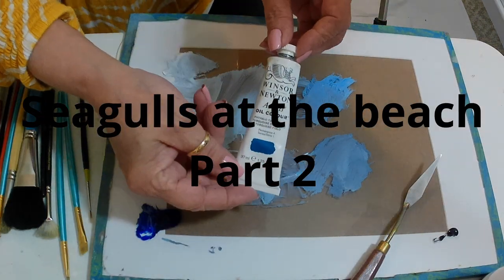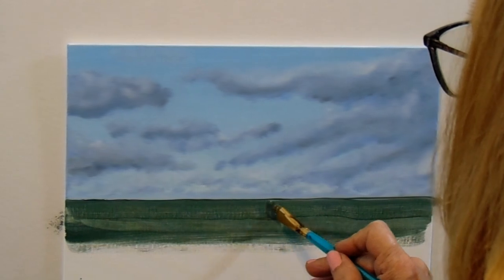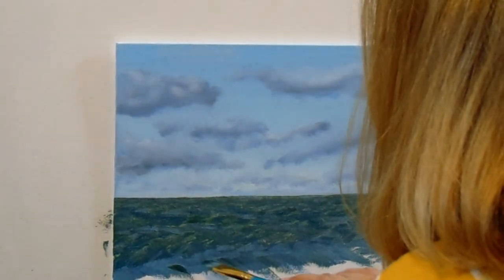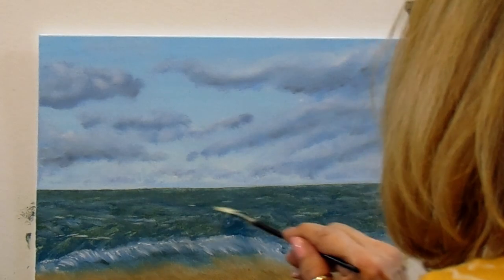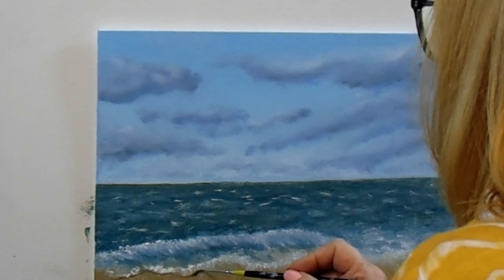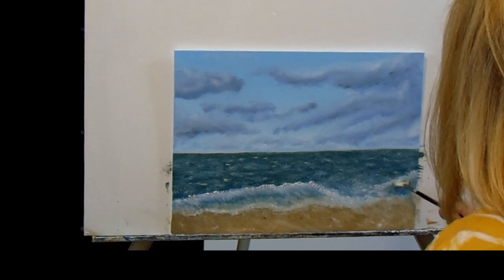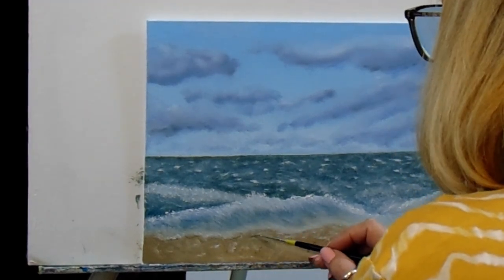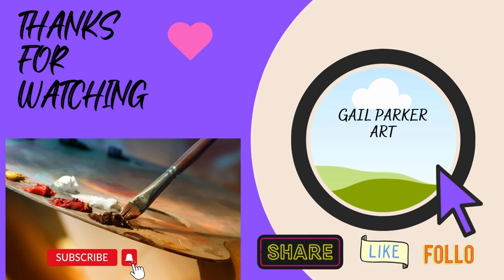Painting Seagulls at the beach Part 2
A painting of seagulls at the beach, with a little wave action going on.
Painting with oil on 9" x 11" canvas.